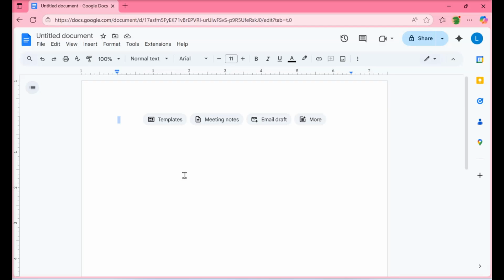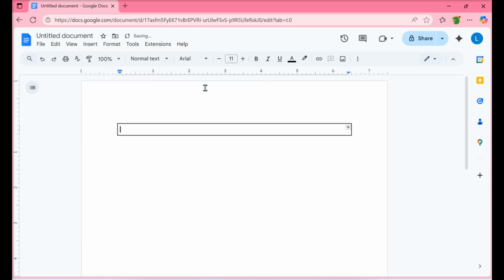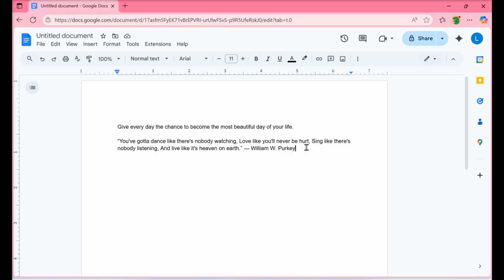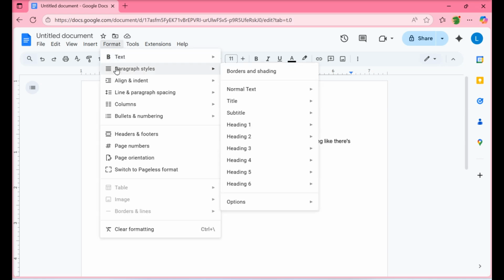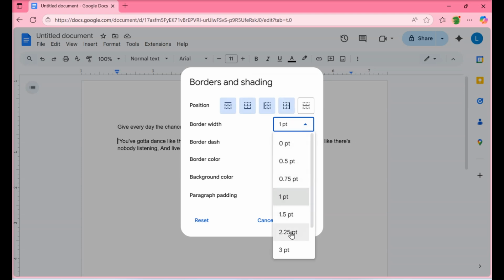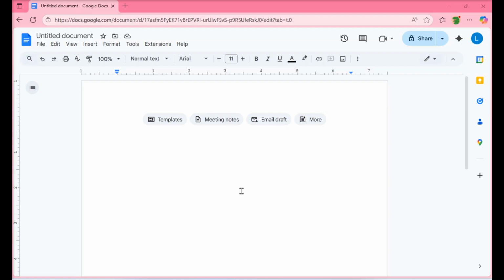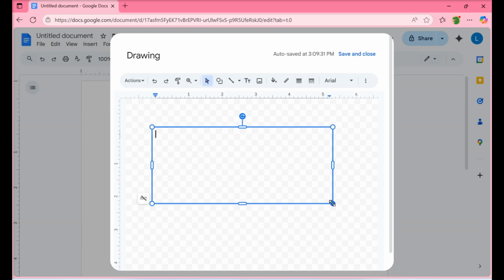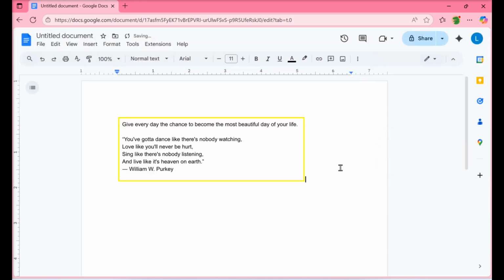How to Put a Border Box Around Text in Google Docs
Learn how to put a border box around text in Google Docs using simple built-in tools. This tutorial shows multiple easy methods to highlight text, create callout boxes, and improve the layout and readability of your documents.